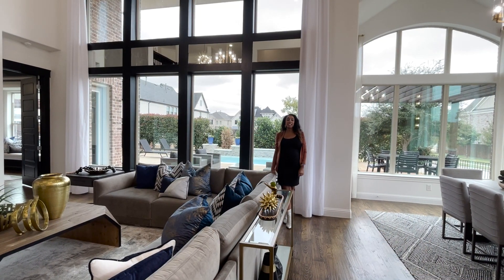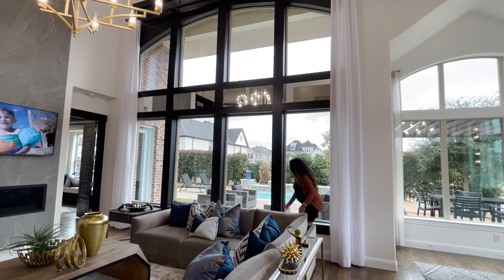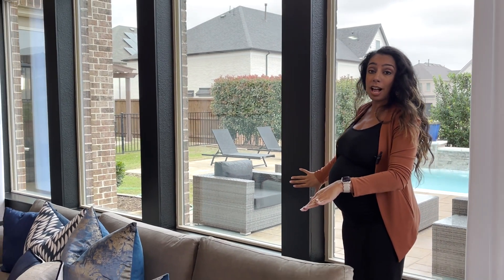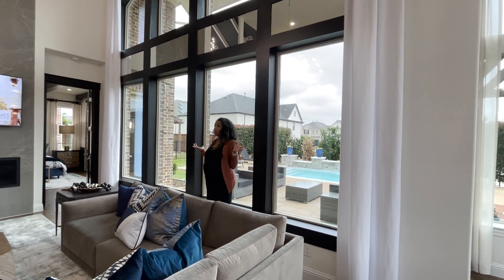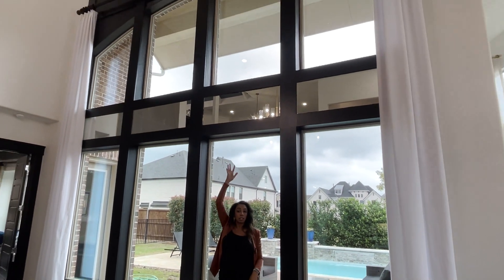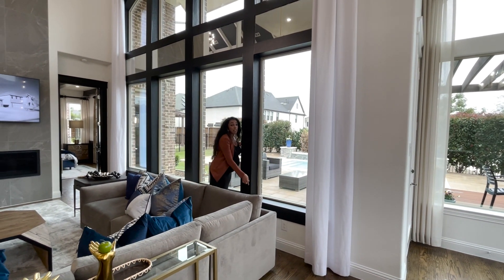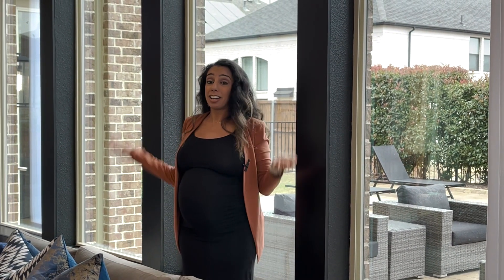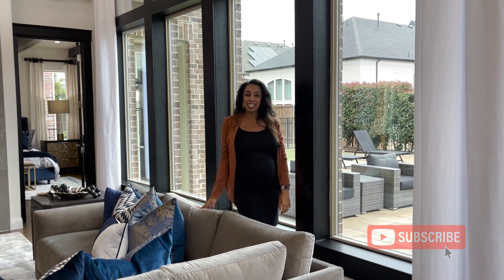Window Casing Style | Fancy Fridays with Nancy Messiha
It's Fancy Friday with me, Fancy Nancy!  Today, let me show you a beautiful way to showcase a set of windows.  In this home, they have painted the window casing in black, and added stained black panels .  Where the decking stops - they then added mirrors.  It adds a whole new dimension to this room and it's grand!   Let me know what you think, and remember to LIVE...JUST FANCIER!

MY FAVORITES FROM AMAZON